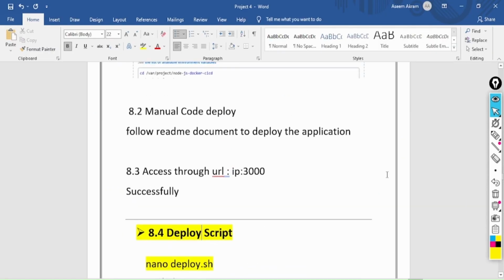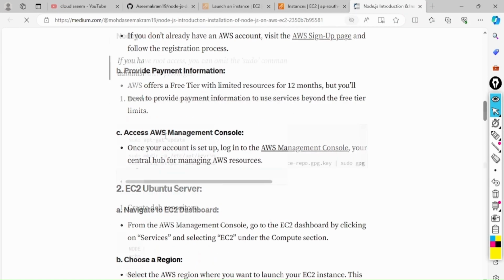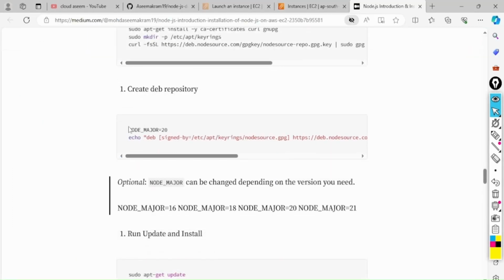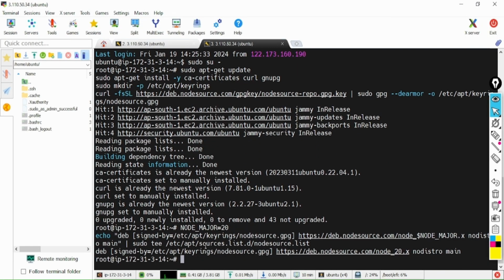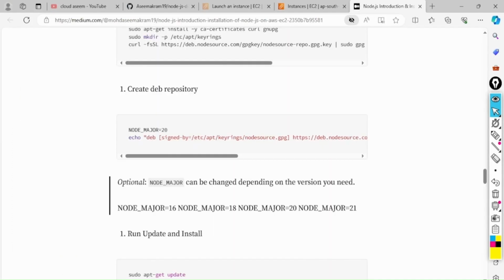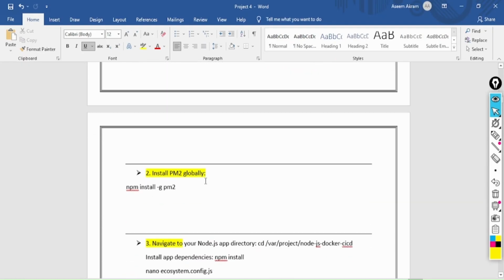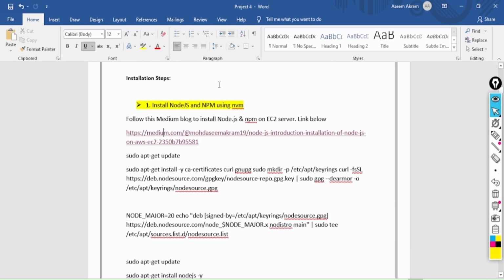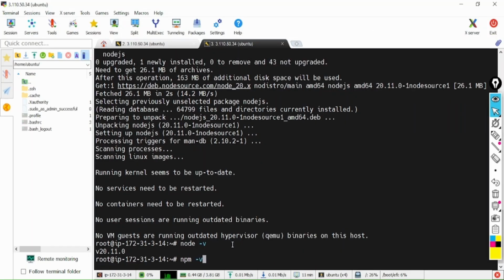How to Install Node.JS On Ubuntu 20.2 LTS Hosting Aws For Free | Node . Js Installations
In this comprehensive guide, you will learn how to install Node.js on an AWS EC2 instance running Ubuntu 20. Follow the step-by-step instructions to set up Node.js, a powerful JavaScript runtime, on the AWS cloud platform. This tutorial is tailored for those seeking a cost-effective solution, as it focuses on utilizing AWS Free Tier resources. Gain insights into the Node.js installation process and harness the capabilities of AWS to host your Node.js applications seamlessly. Whether you're a beginner or an experienced developer, this guide ensures a smooth and efficient Node.js installation on AWS Ubuntu 20 for free.